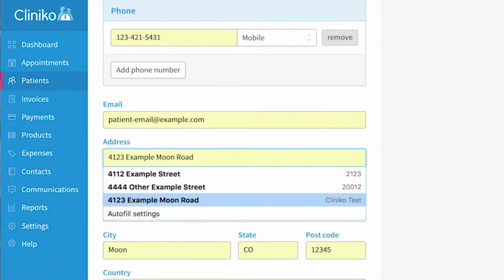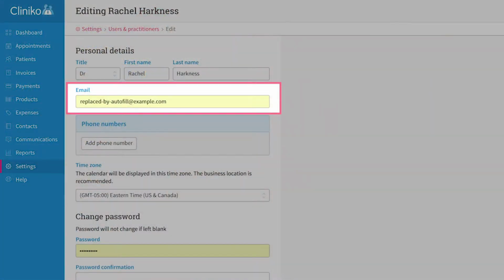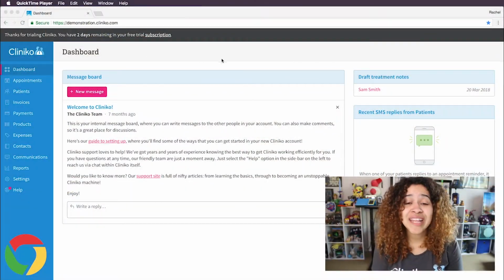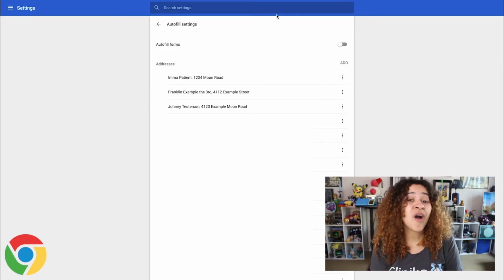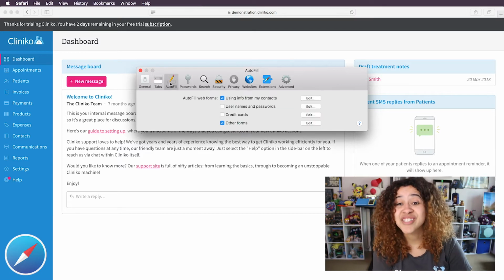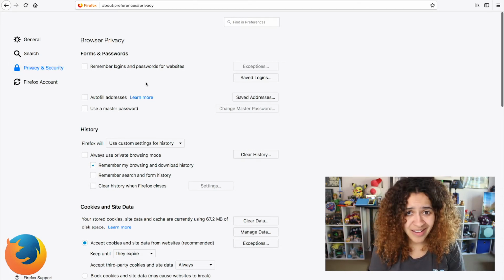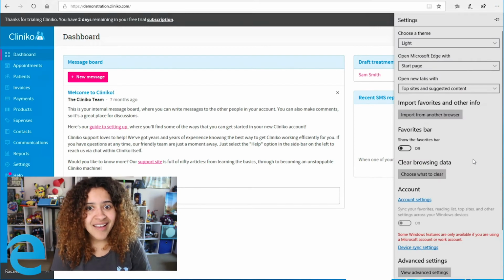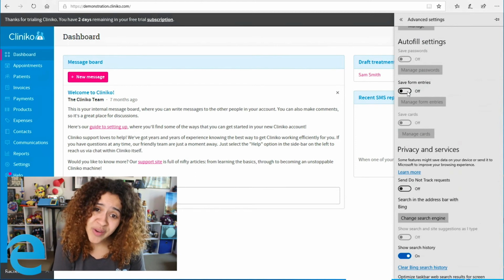Tip of the Week: Turn off Autofill in Cliniko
Looking for a quick and easy way to further protect your patient’s data in Cliniko 🔐? Turn off your browser’s Autofill feature!

If you’re not sure what Autofill is or why this will help protect your data, watch this episode of Tip of the Week! Rachel is diving into what Autofill does in Cliniko and why it’s vital to disable and keep it turned off.

The video covers how to turn off Autofill in Chrome, Safari, Firefox, and Edge 🙌.